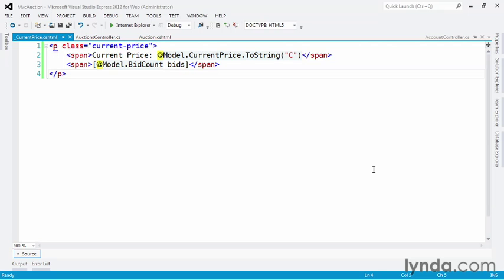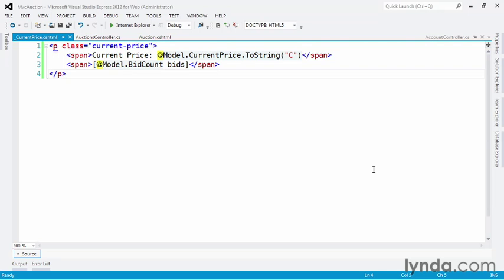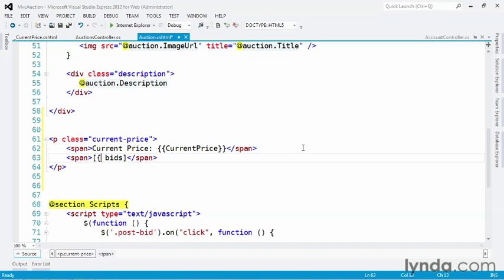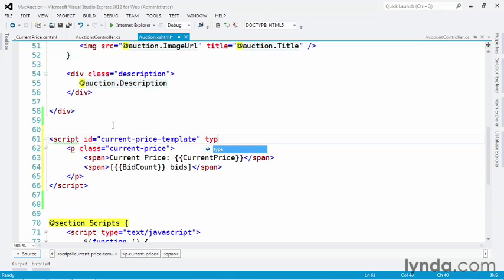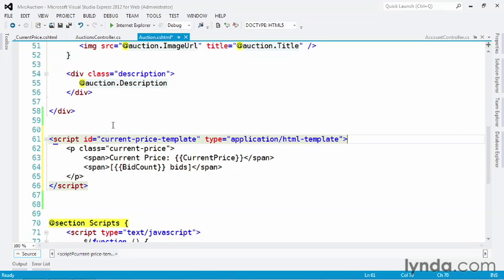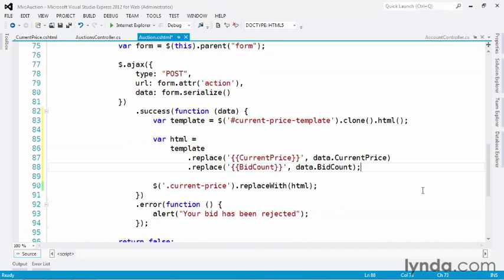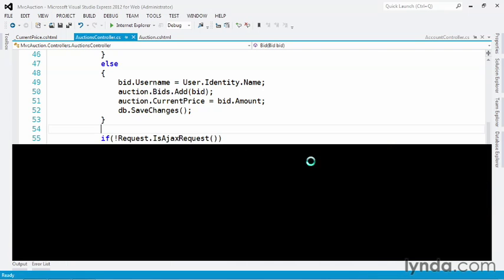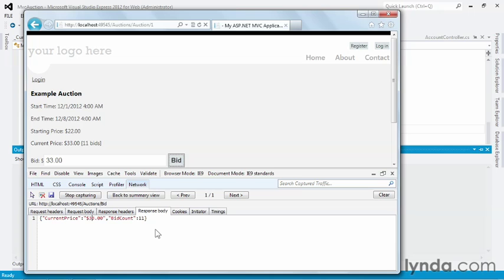0703 Requesting JSON data via MVC controllers